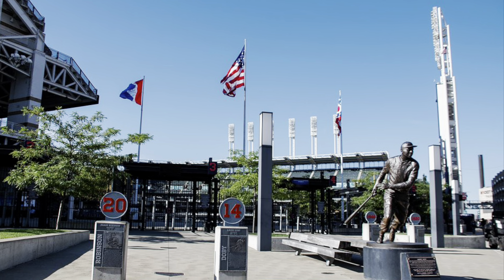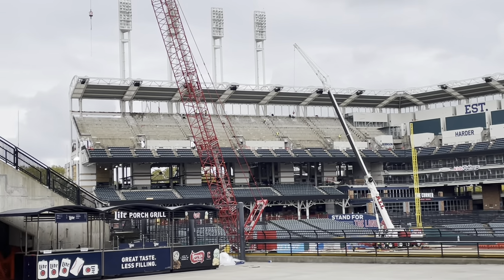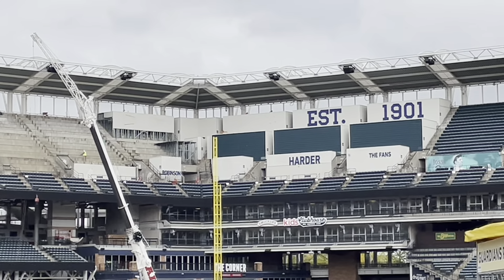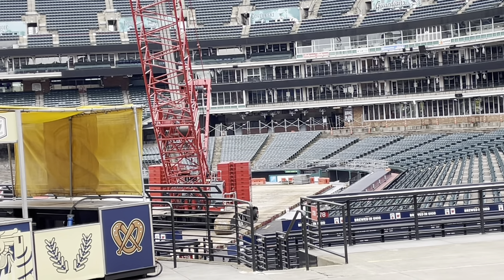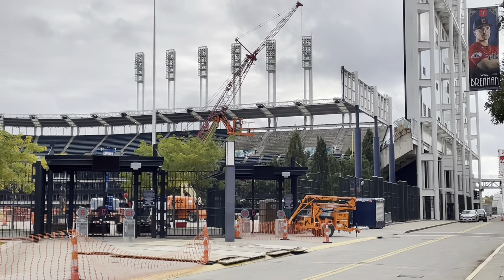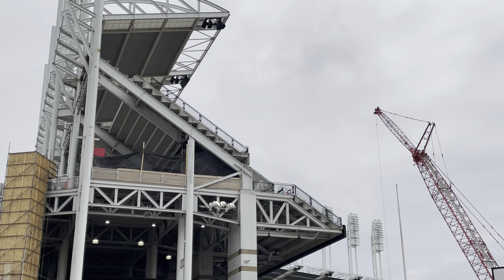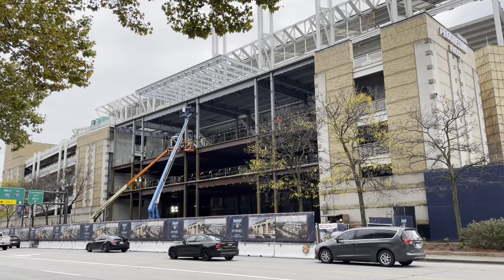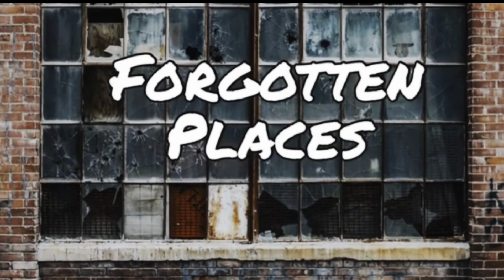Progressive Field: The Teardown